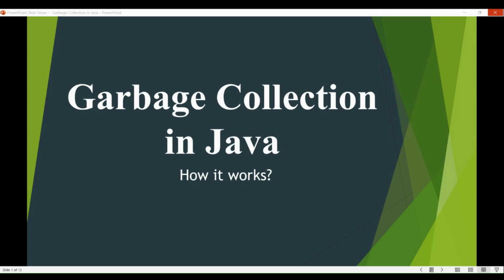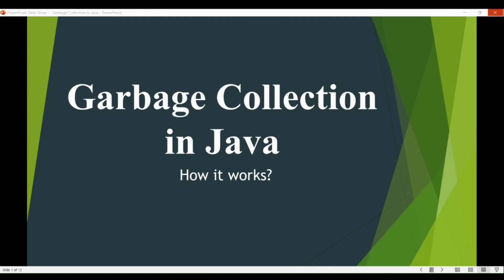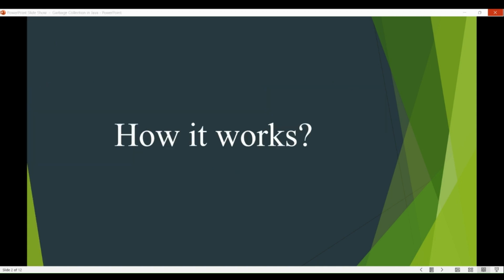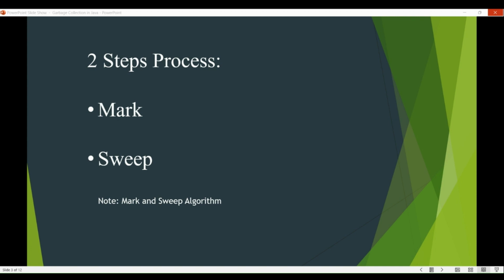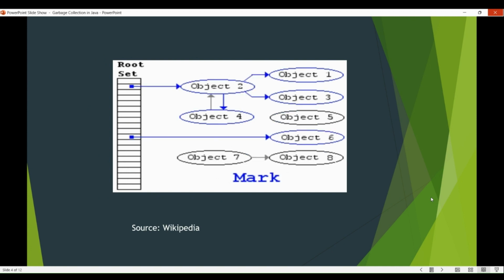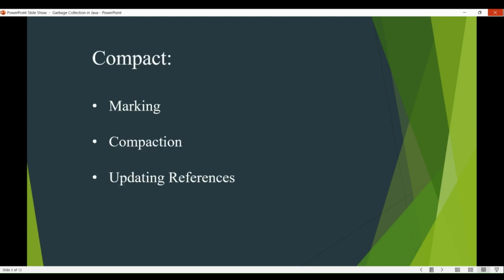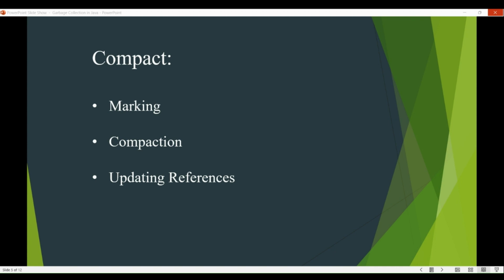Garbage Collection in Java - Part I - Devsena Mishra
Garbage Collection in Java - How it Works?

[Source: Scott Oaks, Java Performance: The Definitive Guide]